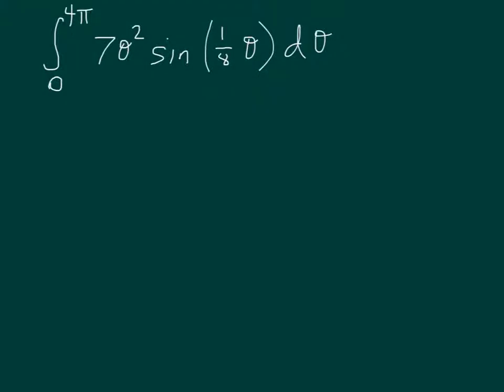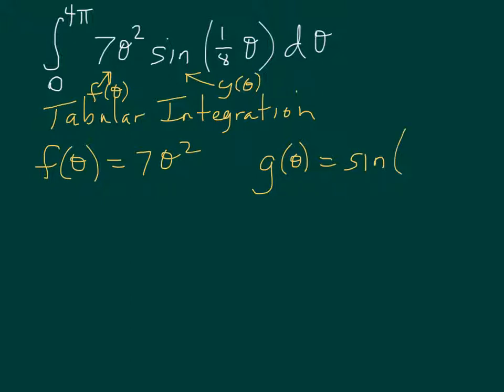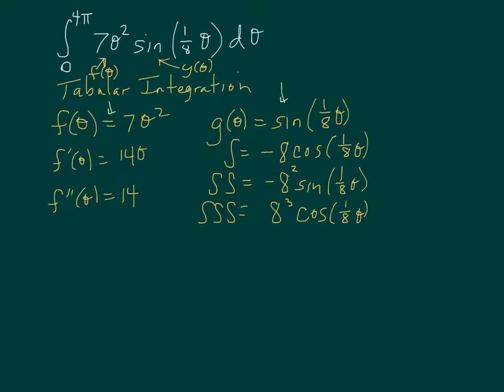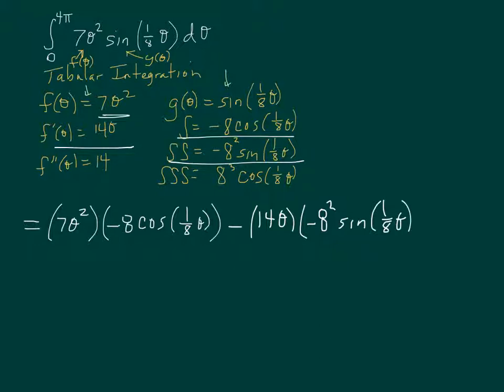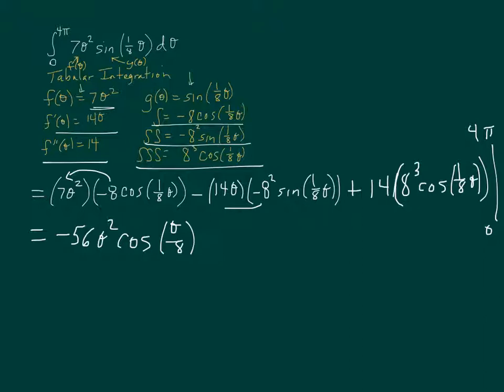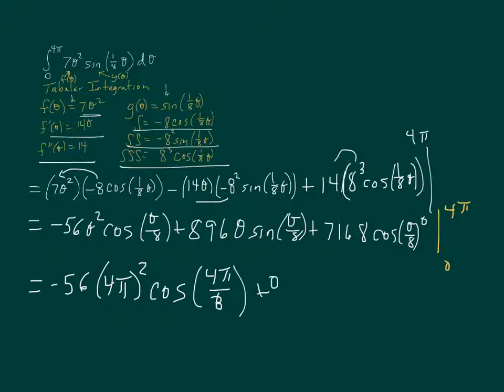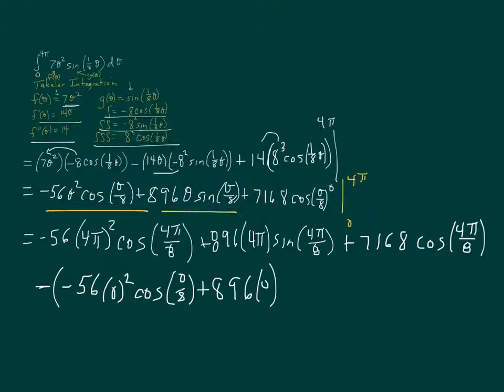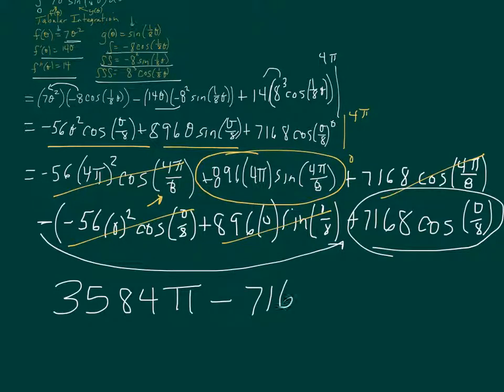Calculus 2 problem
Integration by parts using tabular integration